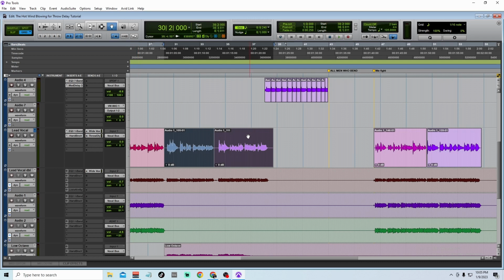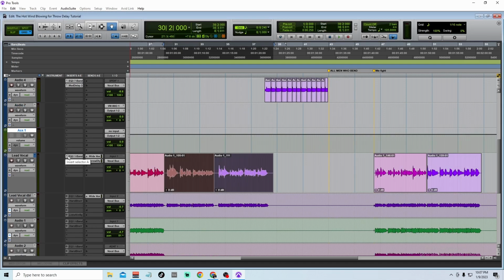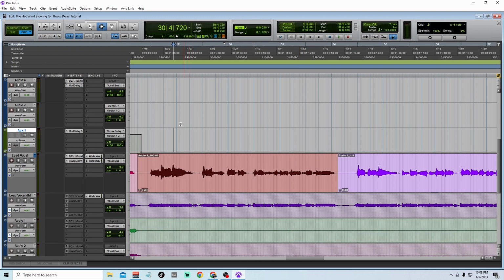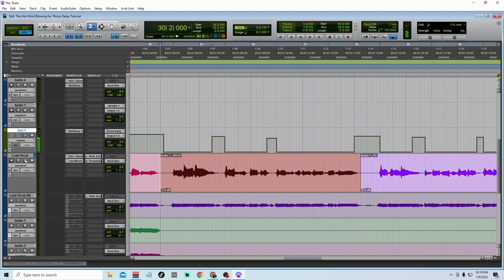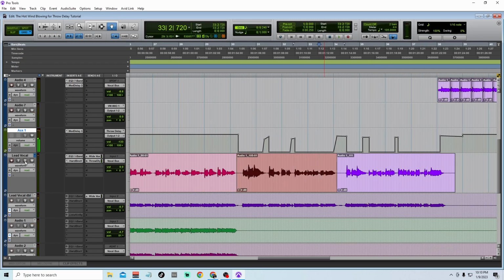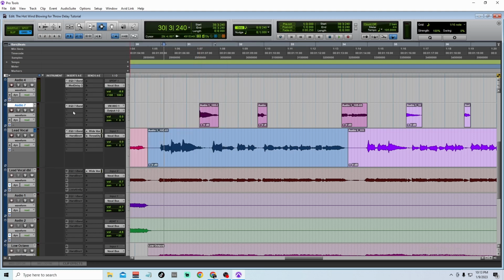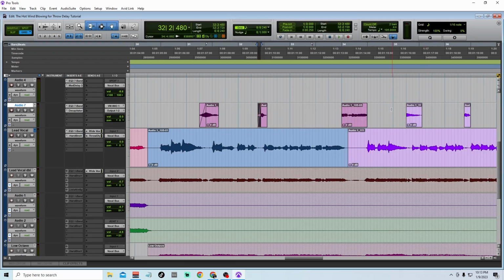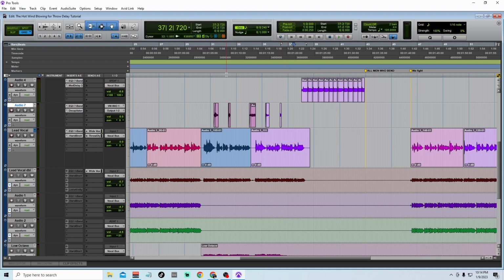Throw Delay Tutorial